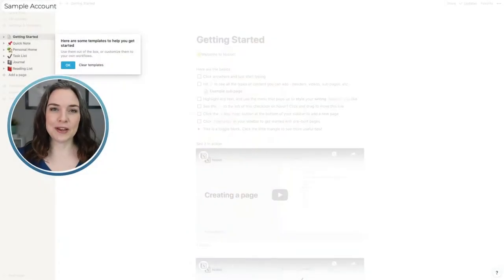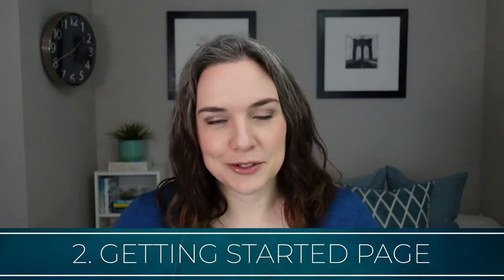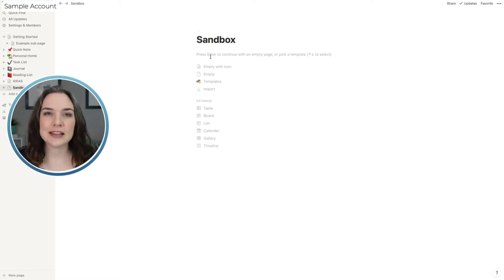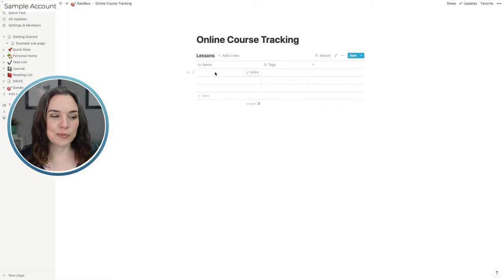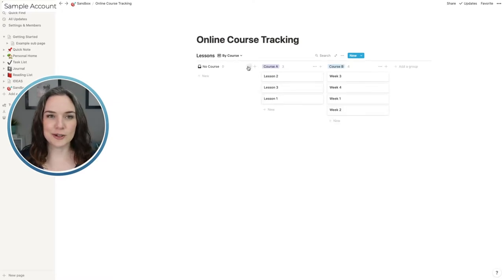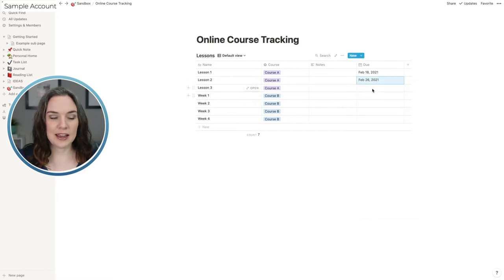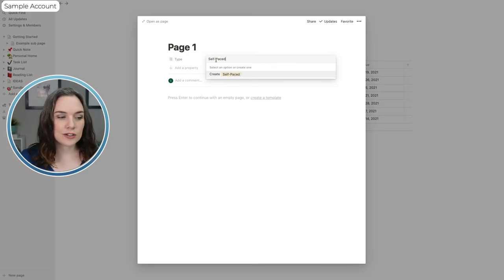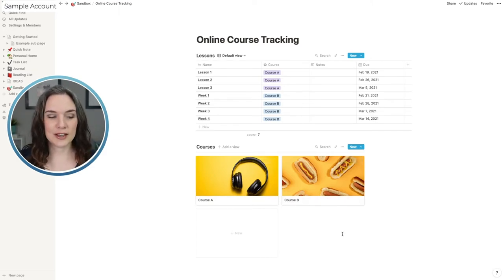Getting Started with Notion (6 Steps)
Are you thinking about getting started with Notion? I'm sharing the 6 steps I recommend for getting started without feeling overwhelmed. I show a demo with a new sample account.

0:00 Intro
1:07 Collecting Your Ideas in Notion
1:32 Opening a New Notion Account for the First Time
1:58 Creating an Ideas Page in Notion
4:07 The Getting Started Page in Notion
5:26 Creating a Sandbox Page to Play Around with Notion
7:18 Create Your First Database in Notion
10:20 Organize Your Notion Database with a Filter
10:53 Organize Your Notion Database with Custom Views
13:36 Organize Dates with Notion's Calendar View
14:56 Create a Related Database in Notion
16:20 Adding a Cover to Your Notion Page
18:30 Connecting Your Related Database in Notion
21:27 Customize Your Notion Workspace
23:36 Start Simple with Notion and Don't Overcomplicate It

❇️ LEARN: Ready to Master Notion?
Cat recommends Marie Poulin's Notion Mastery course.